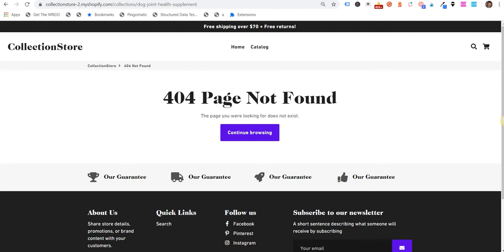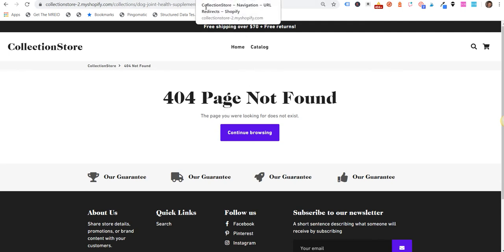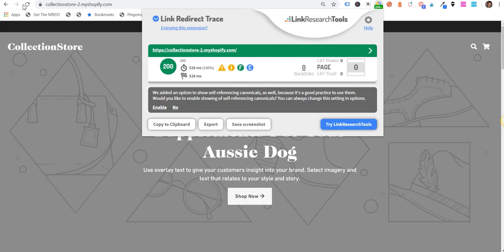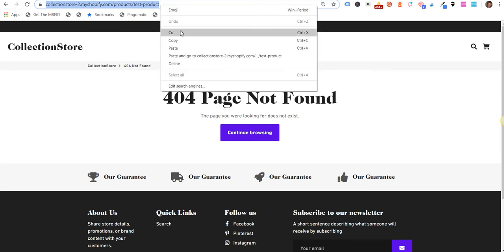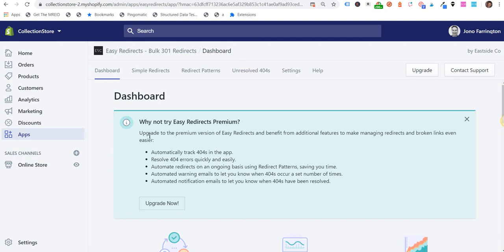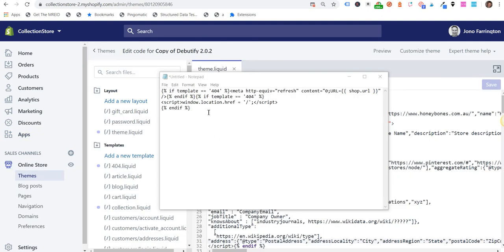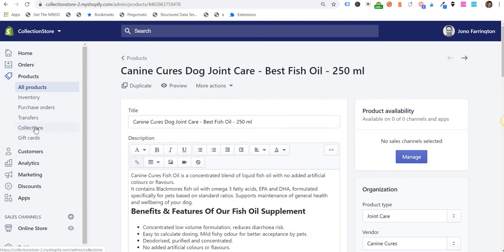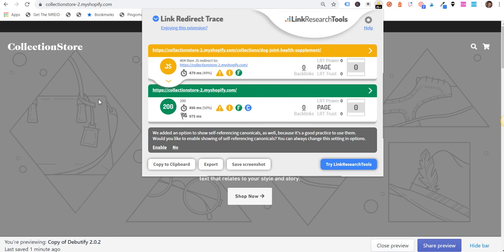Shopify SEO - 301 URL Redirects Or JavaScript Redirects?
Depending on the situation, you may need to setup either 301 redirects, or in some cases, JS redirects in Shopify.

For example, you may need to redirect every page in your store to the homepage. A potential reason may be a situation where you need to shut down the store for a period of time but want to retain the customer experience and traffic.

Using the Shopify URL redirect function or an app is best, but if you need to do it in bulk and quickly, you could also use JS. This video discusses the reasons you may want to do either way, and how to do it.